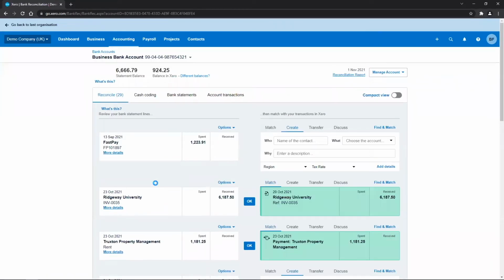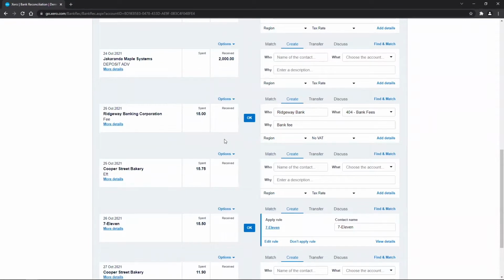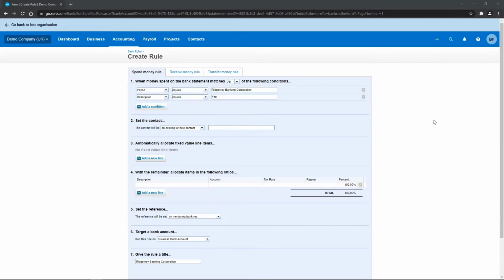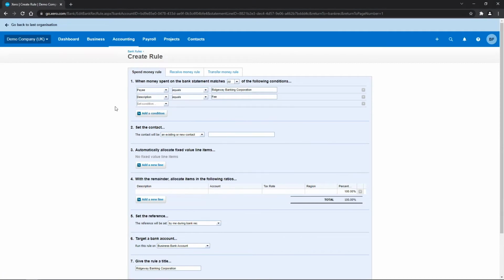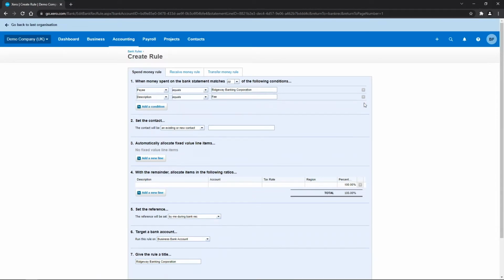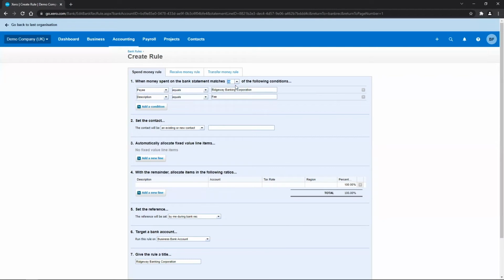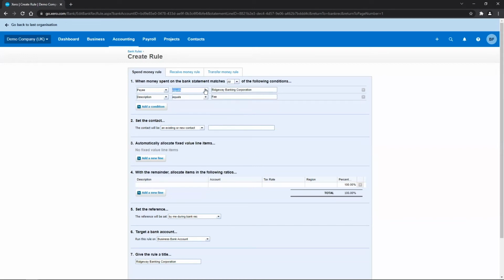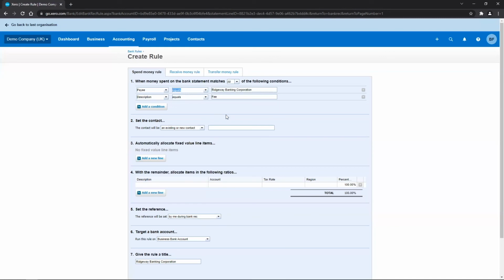Receive and spend money rules part 1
In this instalment we are looking at setting up bank rules for incoming and outgoing monies. There are several methods to create a bank rule.

0:00 introduction
0:39 The bank reconciliation screen
1:52 Conditions
3:44 Contact